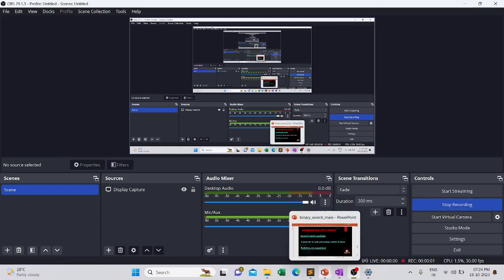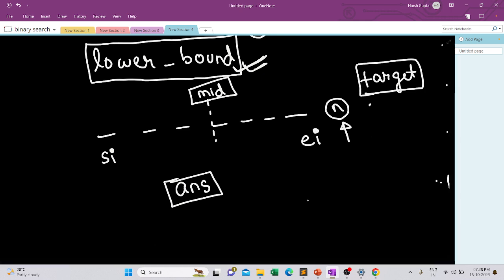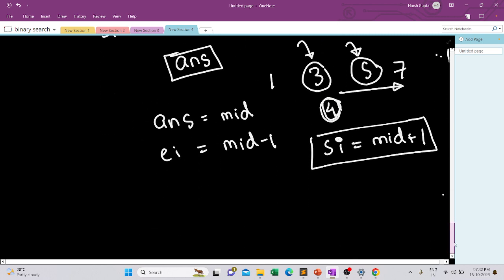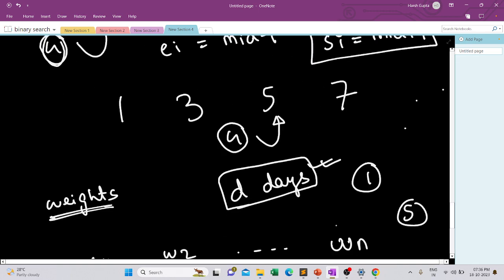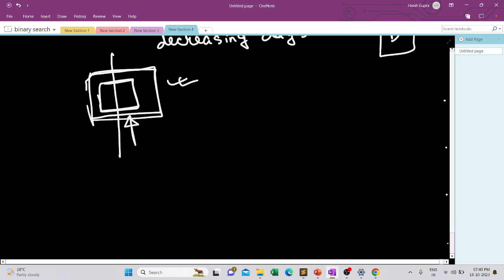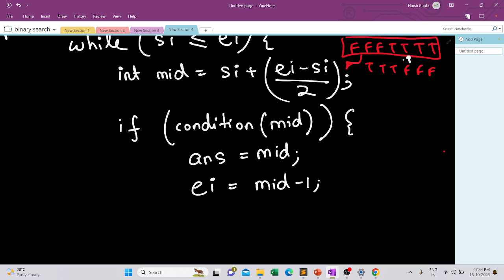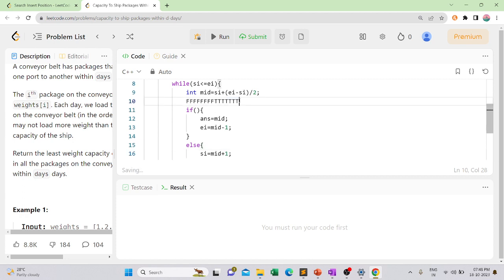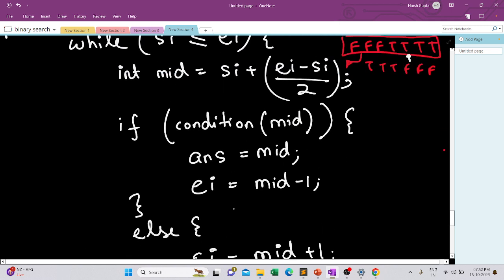Mastering Binary Search: From Basics to Advanced | DSA Champs | Doubt support | Bootcamp | Part-4